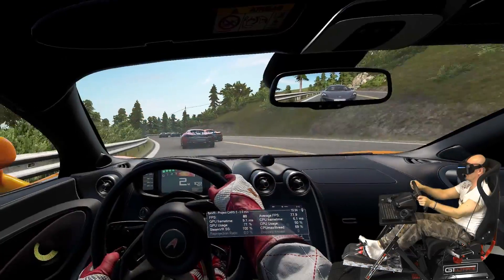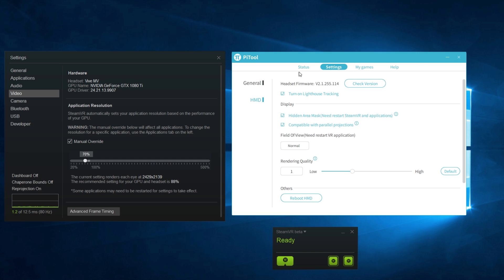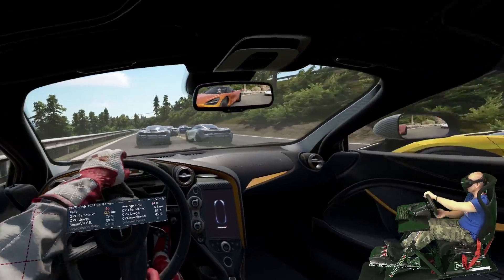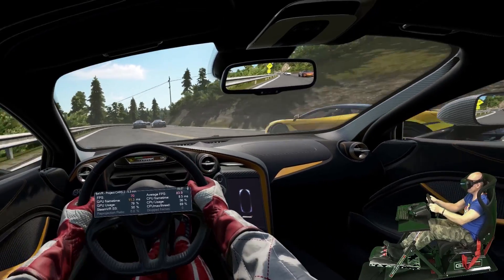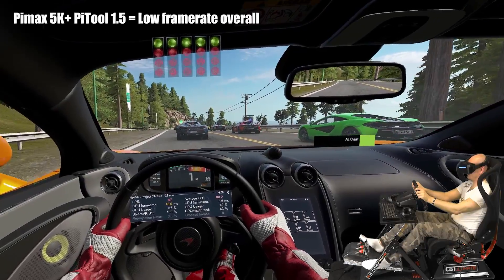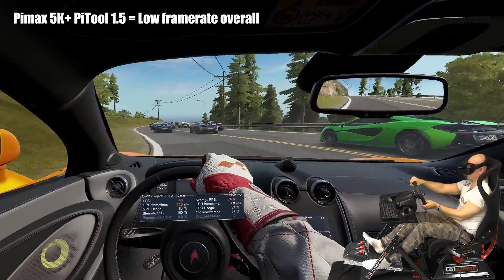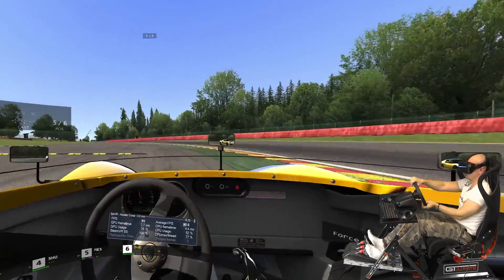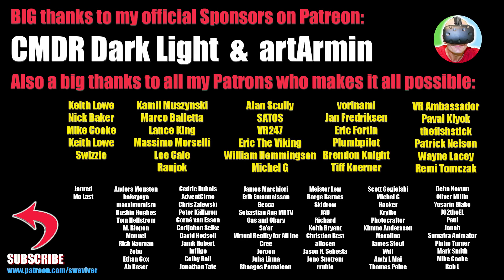Pimax 8K & 5K+ Performance Boost Benchmark & Rendering Improvement Update!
The Pimax 8K and Pimax 5K+ has got a significant performance boost with the latest software update! Today I'm doing FPS VR benchmark with Pimax 8K and the Pimax 5K Plus in the Racing Simulators Project Cars 2 and Assetto Corsa, such as the Flight Simulator IL-2 Sturmovik using a GTX 1080Ti!

The new Pimax software PiTool has got a new update yesterday, with performance & rendering improvements, so I thought it was time to do some new Pimax benchmarks. I can tell you that the framerate with Pimax 8K and Pimax 5K has improved significantly, and I'm glad to be able to show you the results in some of the most popular flight and racing simulators.

Do you appreciate my work and content?

All my Patreons have full access to all original through the lens photos and videos from my full Pimax 8K vs Pimax 5K+ review.

Pimax 8K and the Pimax 5K+ are the next generation high end VR headsets with ultra wide FOV and high resultion display panels, which is a big step forward from the current VR generation of HTC Vive, HTC Vive Pro, Samsung Odyssey and Oculus Rift. The  Pimax 8K and Pimax 5K+ is getting released for first backers at the end of Septembner 2018 and pre-orders starts in October.

In this video Im using the fpsVR application, which is perfect for VR benchmarks and shows real time frame rates and frame times on the Pimax 8K, check it out:

Did you enjoy this Pimax 8K and Pimax 5K+ performance benchmark video?

Much Love
Martin, SweViver

Or get Pimax on Amazon (US/UK/DE/FR/ES/IT):
United States: